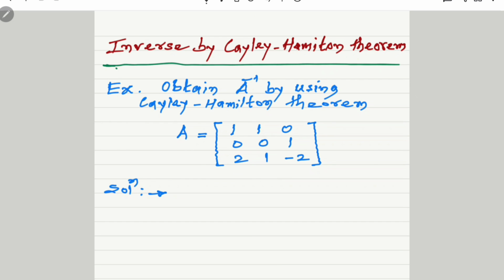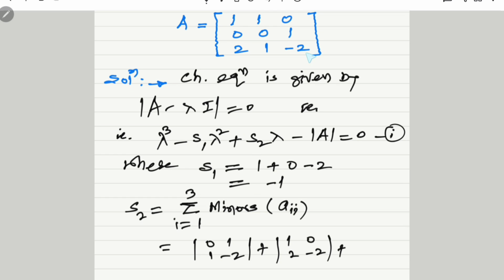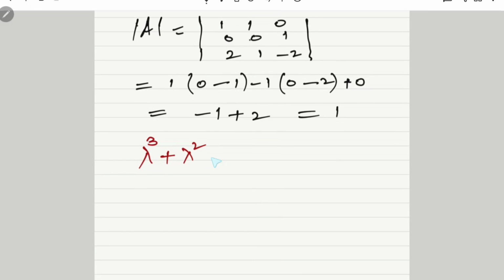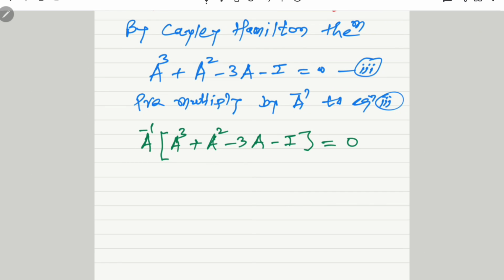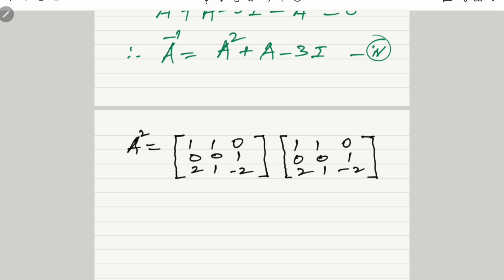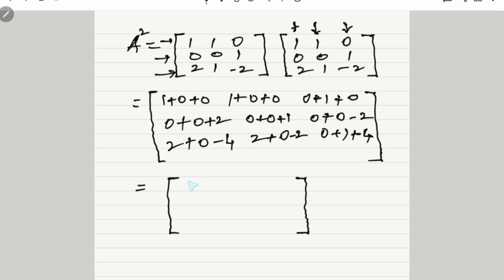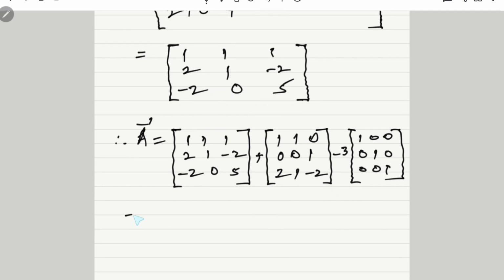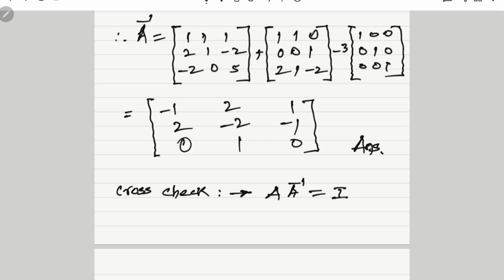Inverse by Cayley- Hamilton theorem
lin#cayleyhamiltontheorem